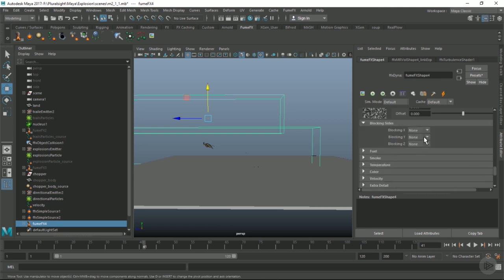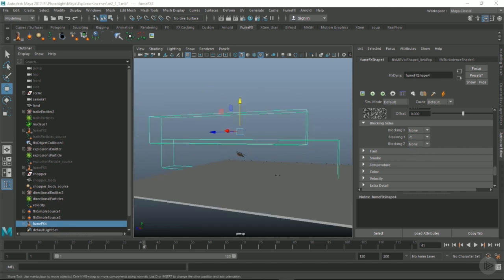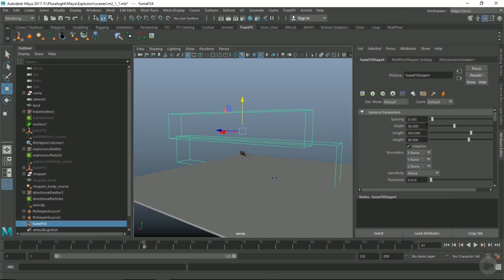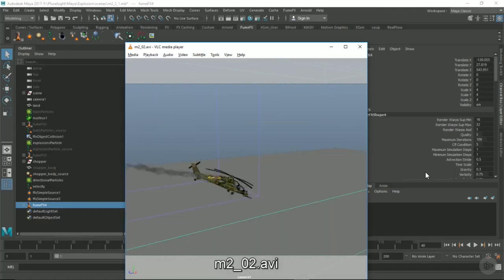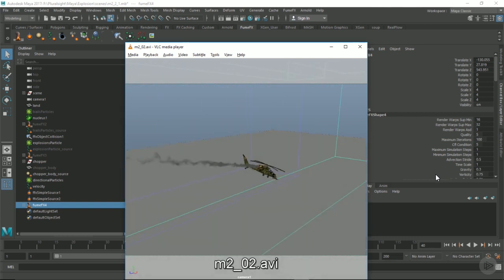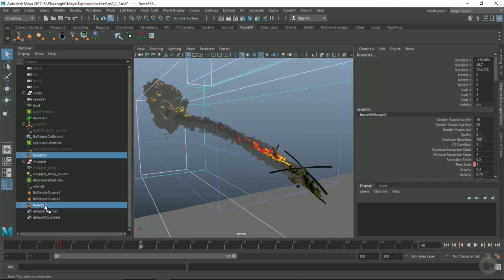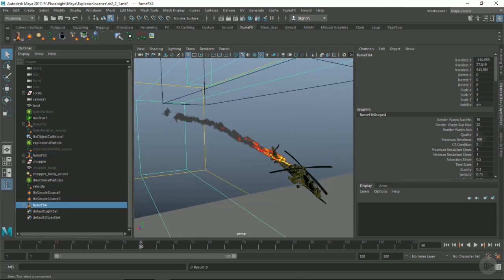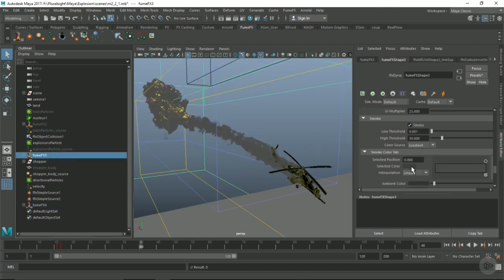10 Trailing Smoke and Extra Details Simulating the Engine Elements